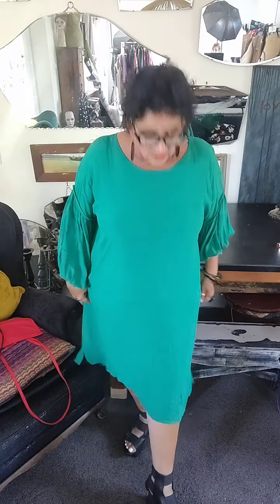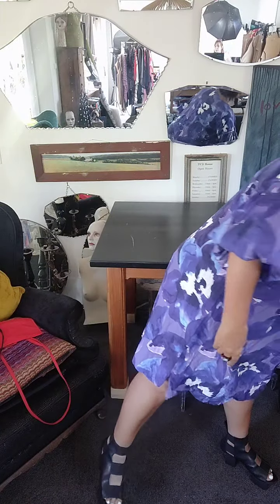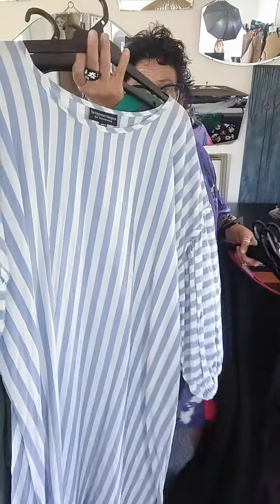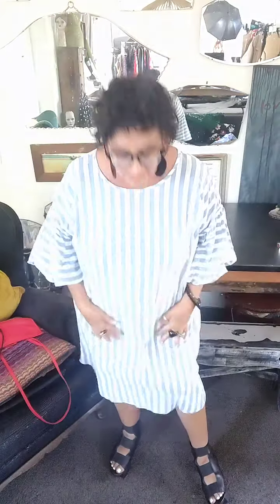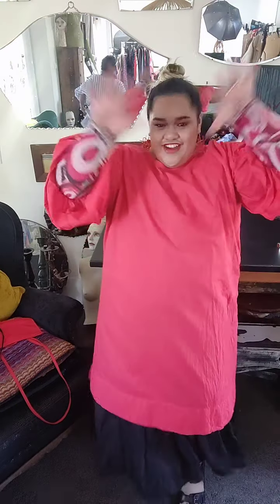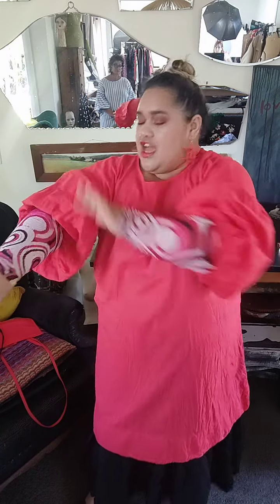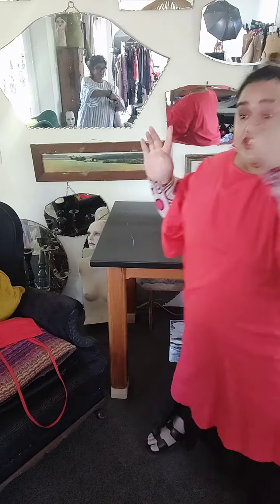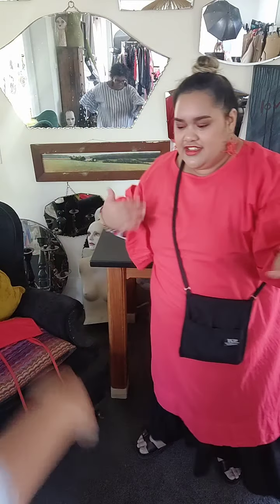TCD - Droplet Dress - All Colours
Natural fibre dress with sleeves for any time... the sleeves are delightful